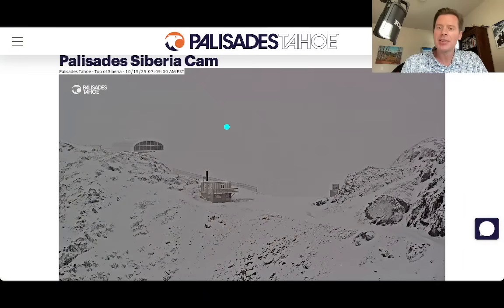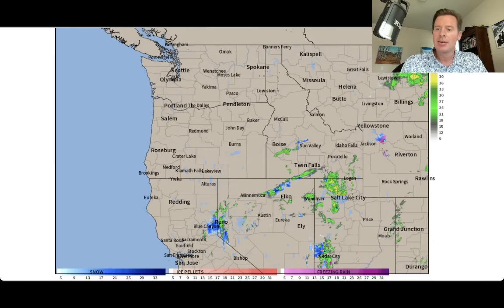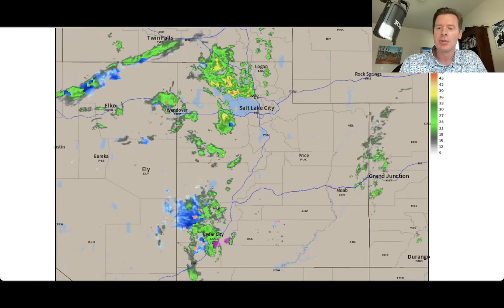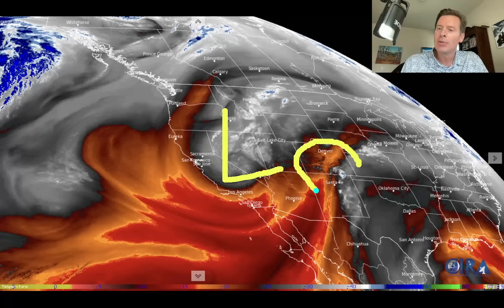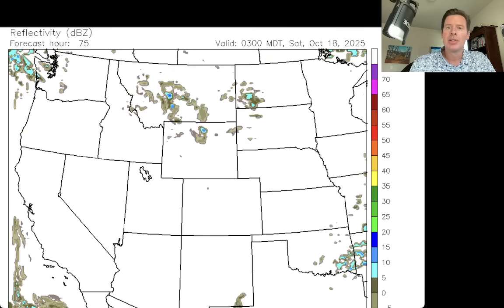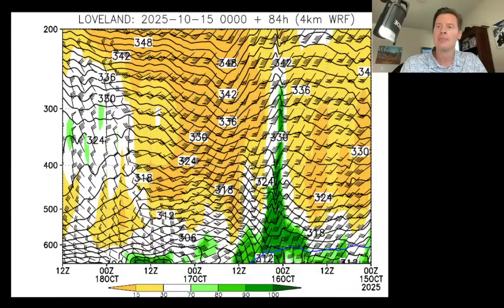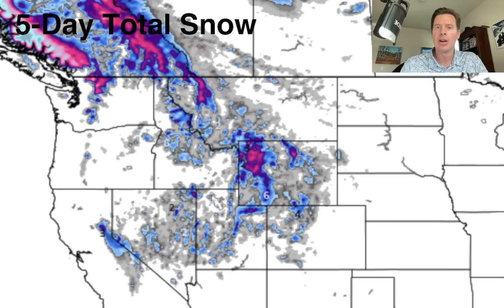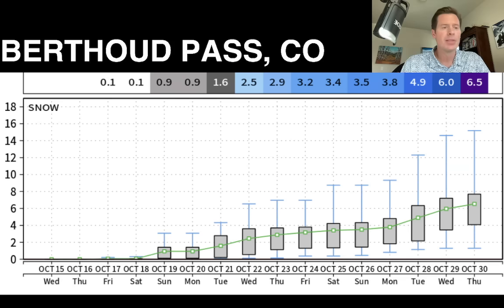Mountain Weather Update 10/15, Meteorologist Chris Tomer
Sierra got the snow!  Now that storm system will move into the Intermountain West and Northern Rockies through 10/16.  Then two fast, windy cold fronts race down through the Rockies 10/17-10/20.
Best odds of snow:
CO: 10/15, 10/22
UT: 10/15-10/16
WY: 10/15-10/16, 10/19-10/20
MT: 10/16, 10/19
IBC: 10/17-10/22